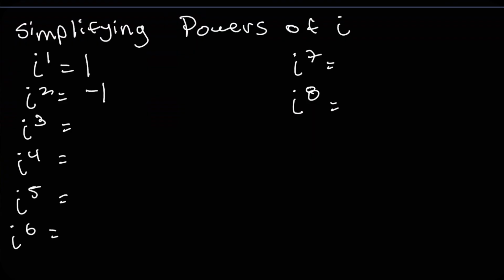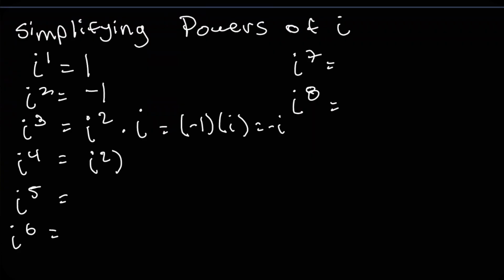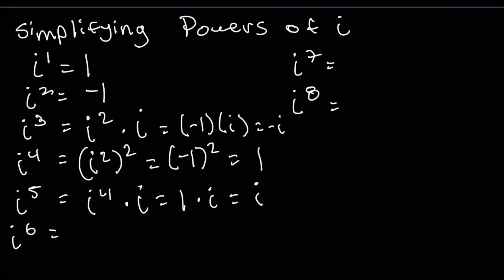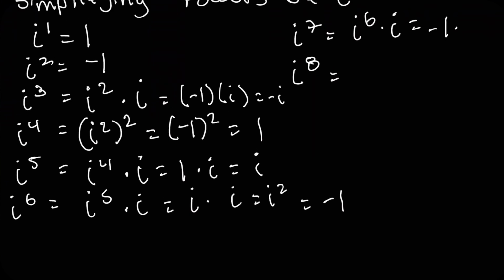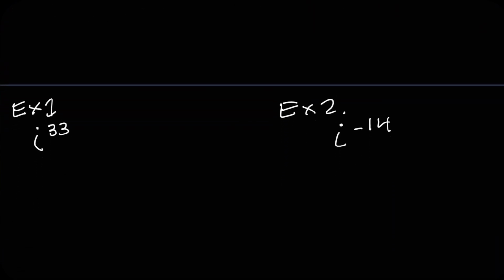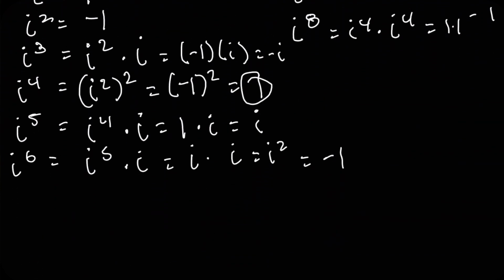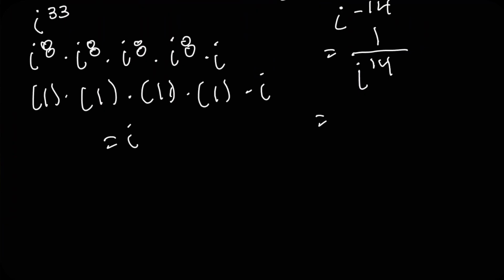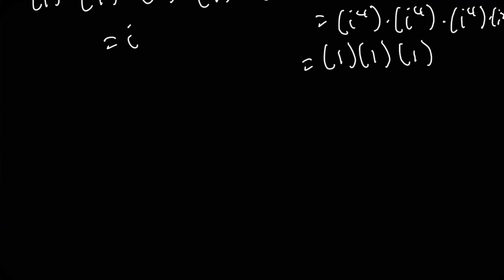How to Simplify Powers of i - College Algebra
Learn how to simplify power of i: the answer always comes down to one of four possibilities: i, -1, -i, or 1.